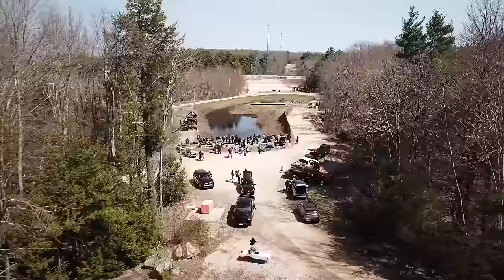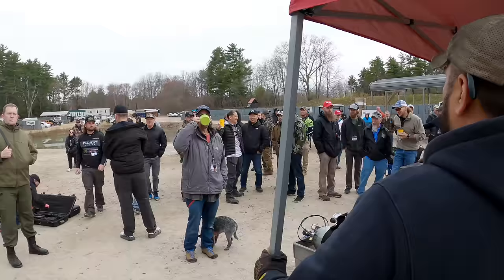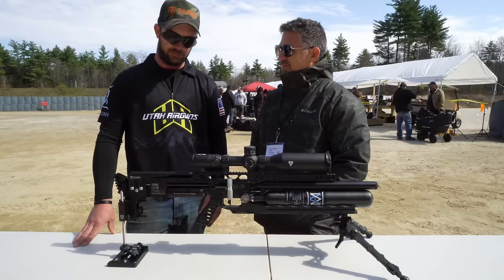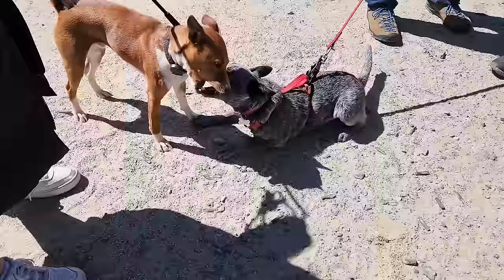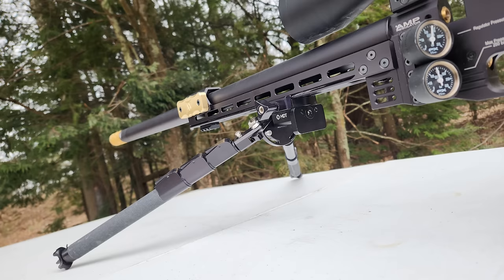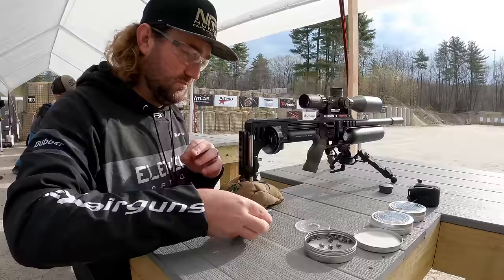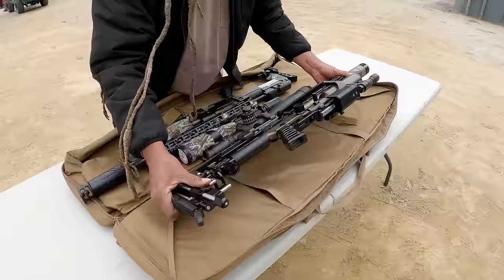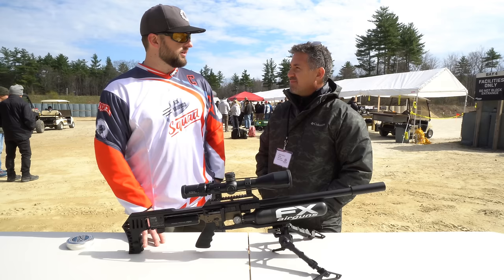AIRGUN (Setup & Tuning Guide) Pro-Staff Tutorial !! (FX Panthera/M3) - Northeast Airgun Classic, NAC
In this massive airgun video documentary, not only will you experience every sensory stimulus that the Northeast Airgun Classic (NAC) has to offer, but you will also learn all about, "winning airgun setup & airgun tuning" for the FX Panthera and FX Impact M3, from some of the world's most successful pro-level airgun competitors!!!

In this epic airgun video tutorial, airgun setup, and airgun tuning guide, I take y'all with me to the first ever "Northeast Airgun Classic," (NAC) international airgun shooting competition, held at the world-famous Sig Sauer Academy & Experience Center in Epping, New Hampshire, U.S.A.

Video interview chapters are outlined below.  In between each chapter, you will enjoy TONS of Northeast Airgun Classic (NAC) video coverage of this incredible airgun event & international airgun/air rifle shooting competition!!

Video Chapters,

7:46 - Steve Gilcrest, Sig Academy Director of Training.  What is the Sig Sauer Academy?
12:47 - Justin Welch, Pro-Staff.  FX Impact M3 Setup & Tuning.
21:34 - Matt Dubber, Pro-Staff.  FX Impact M3 Setup & Tuning.
28:39 - Katie Jacobson, Pro-Staff.  FX Crown MKII Setup & Tuning.
34:06 - Keith Gibson, Pro-Staff.  FX Impact M3 Setup & Tuning.
46:32 - Thayne Simmons, Pro-Staff.  FX Impact M3 Setup & Tuning.
52:24 - Allexis Linder, Pro-Staff.  FX Impact M3 Setup & Tuning.
1:01:11 - Adam Miguel, Pro-Staff.  FX Impact M3 Setup & Tuning.
1:09:54 - Ryan Jacobson, Pro-Staff.  FX Panthera Setup & Tuning.
1:22:18 - Matt Dubber, Pro-Staff.  FX Panthera Setup & Tuning.
1:33:30 - Nicolay Boldov, Pro-Staff.  FX Crown MKII Setup & Tuning.
1:44:48 - Chris Turek, Pro-Staff.  FX Impact M3 Setup & Tuning.
1:55:08 - Mike Haverly, Sportsman.  Scout Epoch Setup.
2:01:03 - Gabe Valenzuela, Sportsman.  FX Impact M3 Setup & Tuning.
2:09:39 - Warren Carter, Pro-Staff.  FX Impact M3 Setup & Tuning.

Camera Equipment used in the making of this video;

GoPro Hero 8 Max
Sonny A6400 DSLR
Sennheiser MKE400 Microphone
Sennheiser MKE600 Microphone
DJI Mavic Pro Drone (Original)
Benro Carbon Fiber Tripods
Small Rig Hardware
Cyberlink Power Director Editing Software